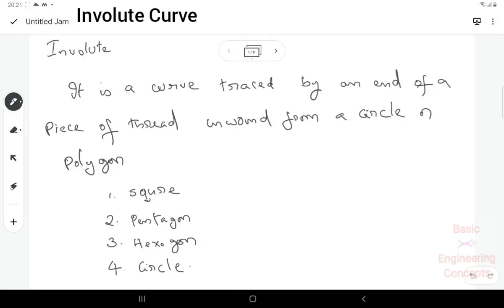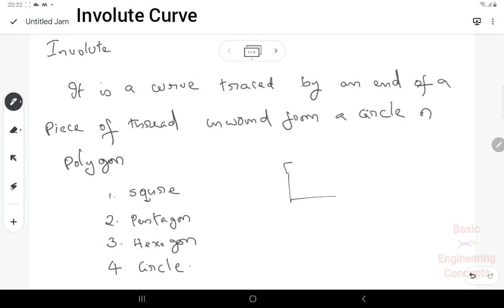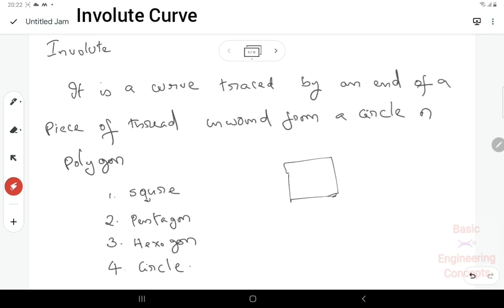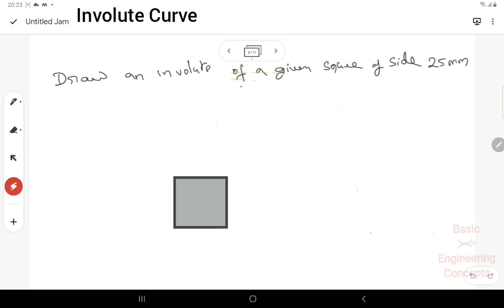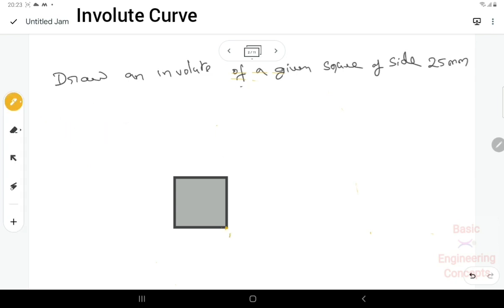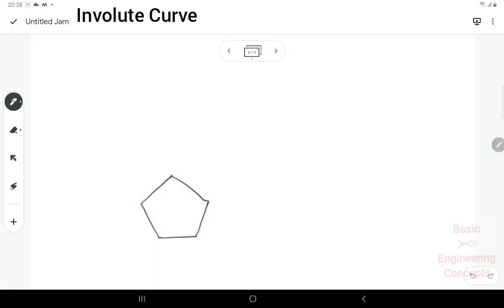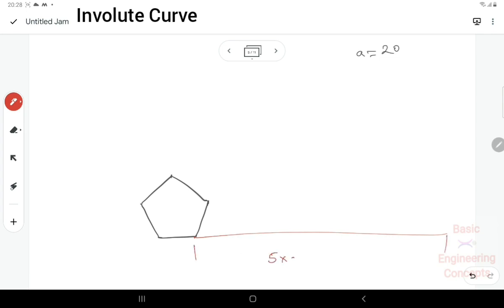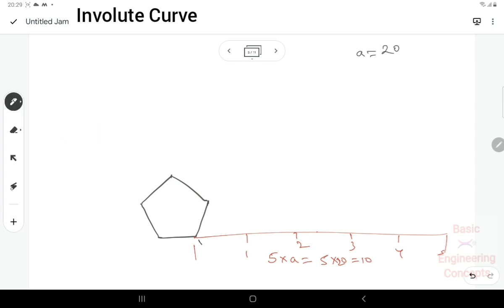Involute Curve, Construction of Involute for square, Involute for polygon, Involute for circle,